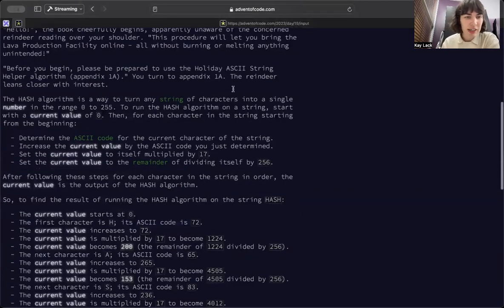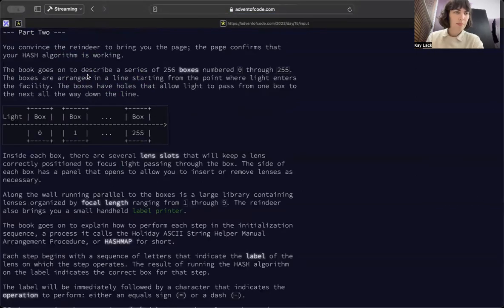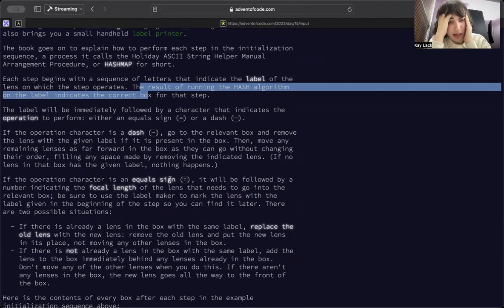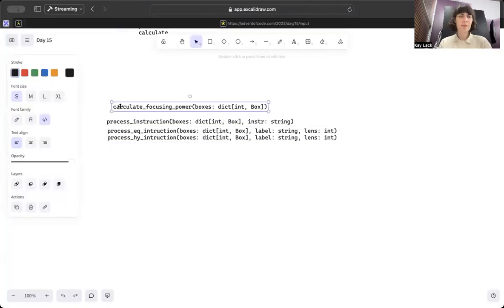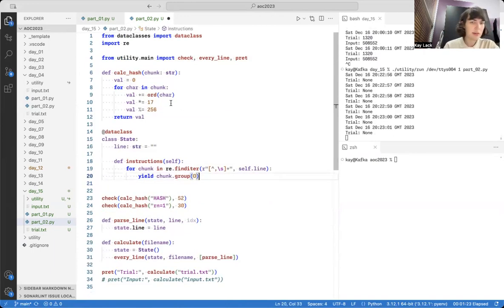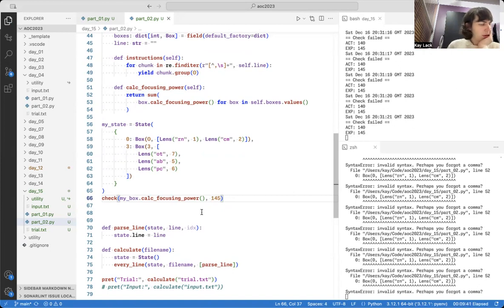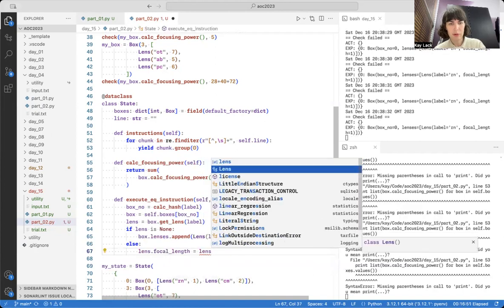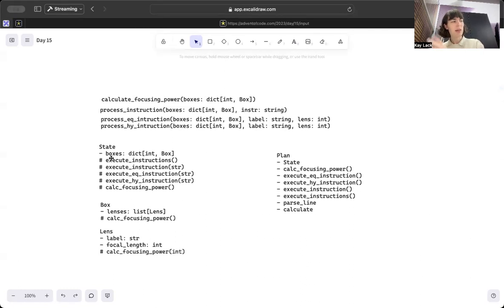Advent of Code 2023: Day 15 (Platinum/Gold)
I'm trying AoC with a few extra rules:

1. I am coding on the clock:
   * Under 15m is Platinum
   * 15-30m is Gold (Target)
   * 30-45m is Silver
   * 45-60m is Bronze
2. But I can plan, research, diagram, etc as much as I like before each part.

00:00 - Part One: Planning
01:04 - Part One: Coding (6:53 - Platinum)
08:19 - Part Two: Planning
29:33 - Part Two: Coding (23:57 - Gold)